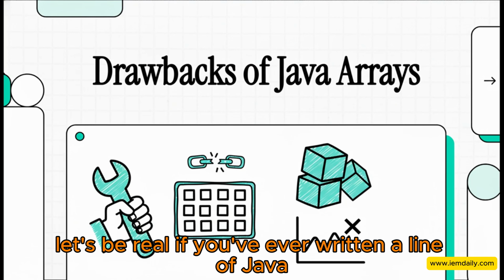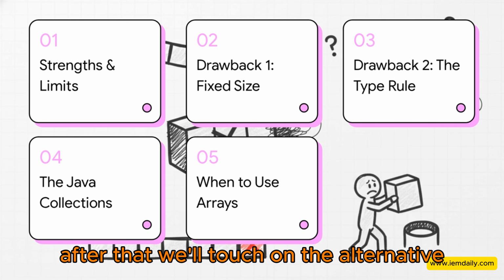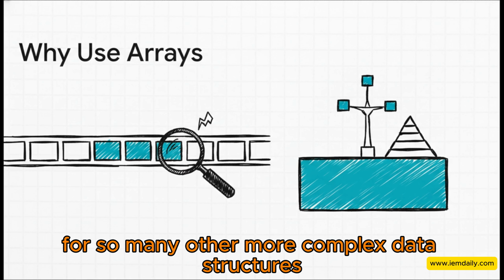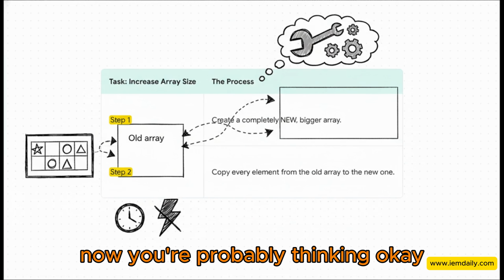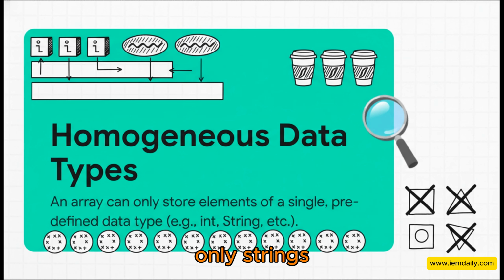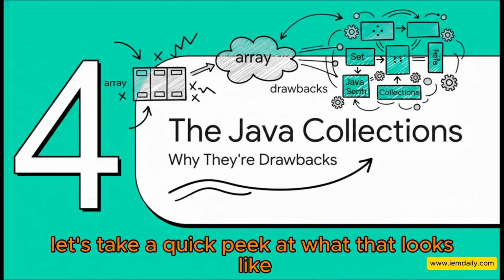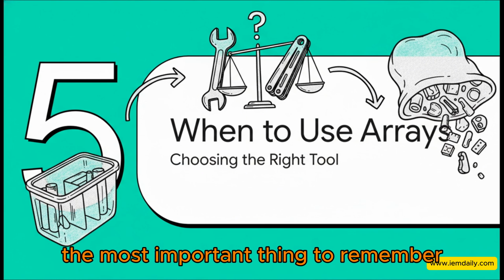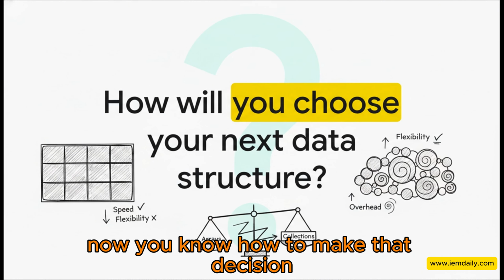33. Java Arrays vs. Collections: Understanding Memory & Performance Trade-offs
Arrays are the bread and butter of storing data in Java, known for being simple, fast, and efficient because they utilize continuous blocks of memory. However, that raw speed comes with significant inflexibility. This video breaks down the two major drawbacks of Java arrays: their fixed size and the strict rule of homogeneity.
Once an array is created, its size is set in stone; you cannot expand it to add new elements without creating an entirely new array and copying data manually. Additionally, we explore the limitation of data types, explaining why you cannot mix integers and strings in the same array due to Java’s strict typing rules. Finally, we cover when you should use the Java Collections Framework (like ArrayLists) for flexibility, and when you should stick to arrays for maximum performance.
Key Topics Covered:
• Why arrays are fast (Continuous Memory)
• The problem of Fixed Size & ArrayIndexOutOfBoundsException
• The Rule of Homogeneity (No mixing data types)
• Introduction to the Java Collections Framework
• Performance vs. Flexibility: Making the right choice